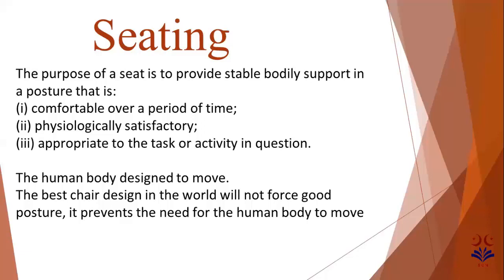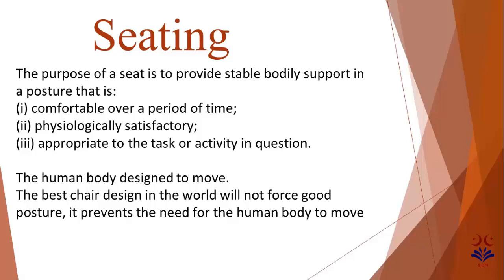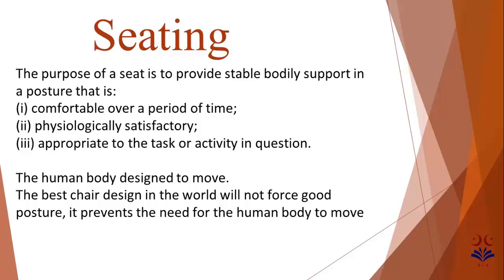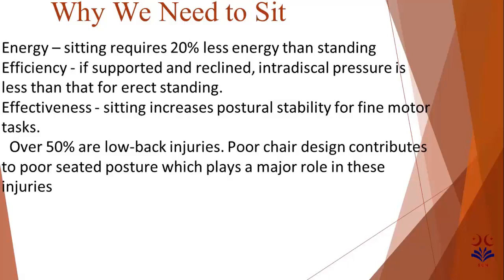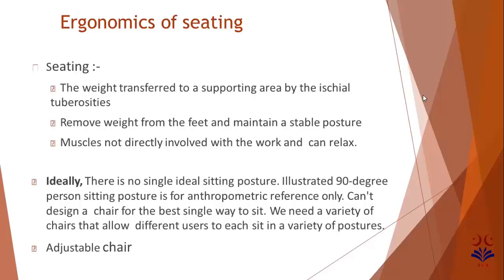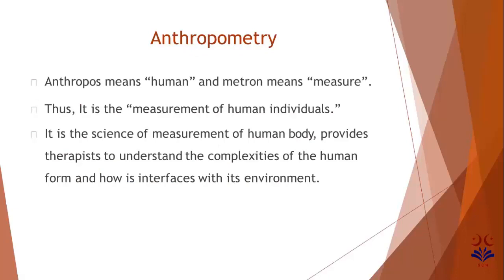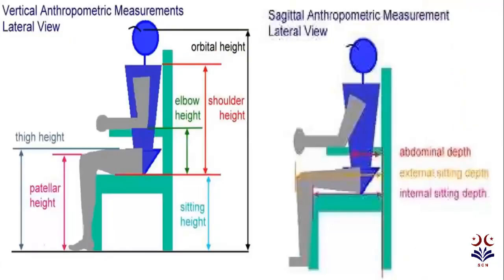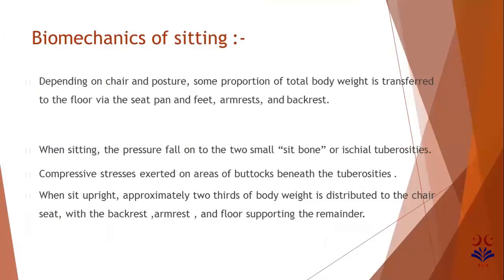Final Seating lecture By Dr Nasir Ali Shah DPT 4th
Final Seating lecture By  Dr Nasir Ali Shah DPT 4th ( The Sahara College Narowal